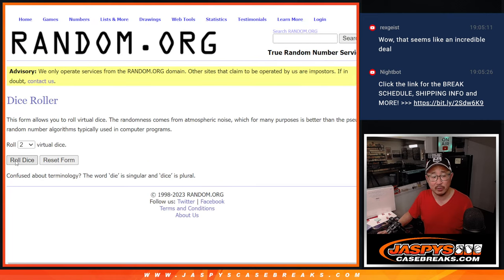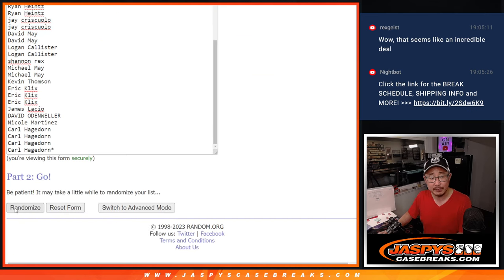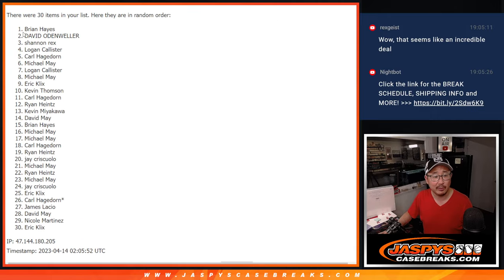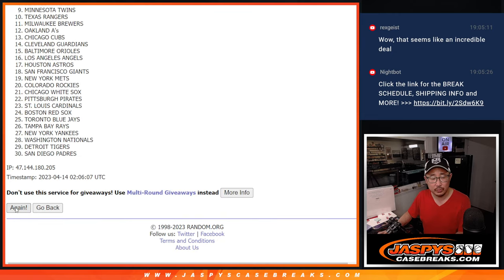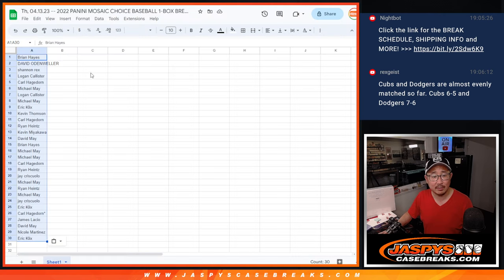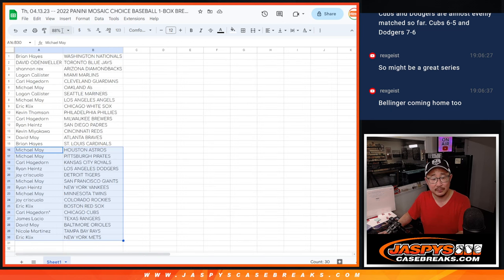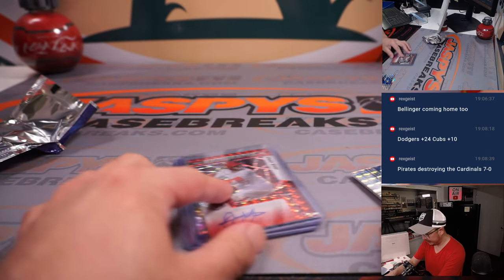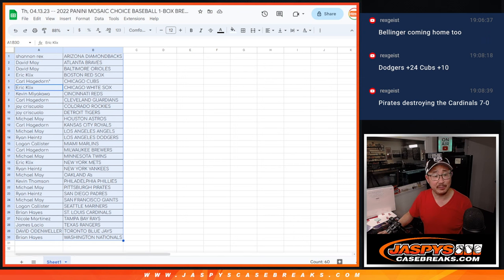Th, 04.13.23 -- 2022 PANINI MOSAIC CHOICE BASEBALL 1-BOX BREAK #23 *RT*